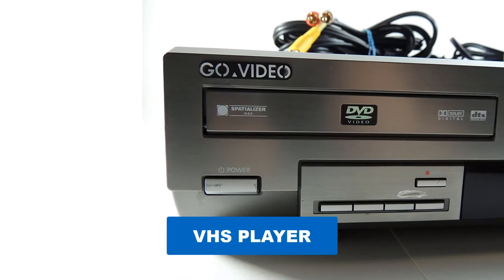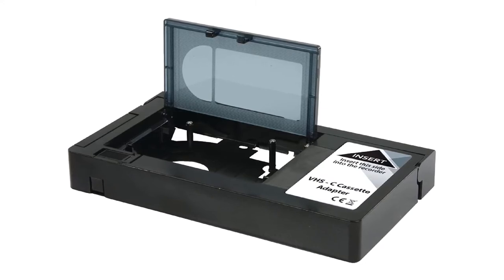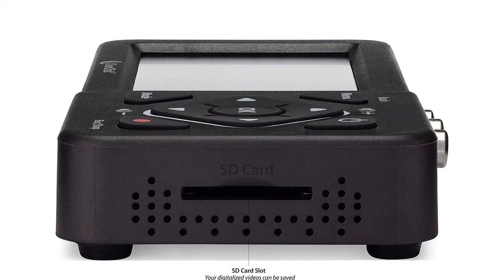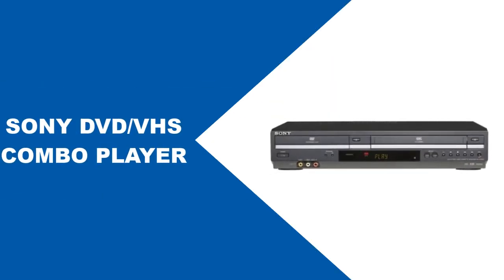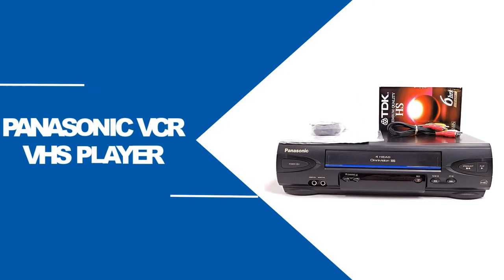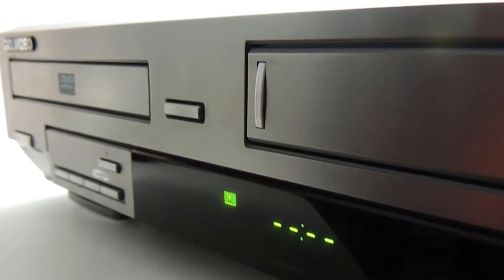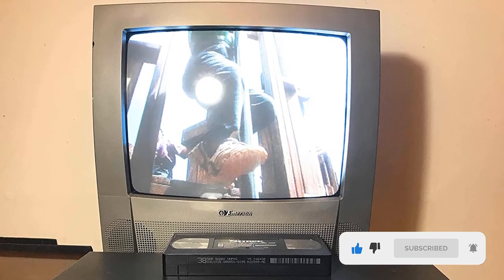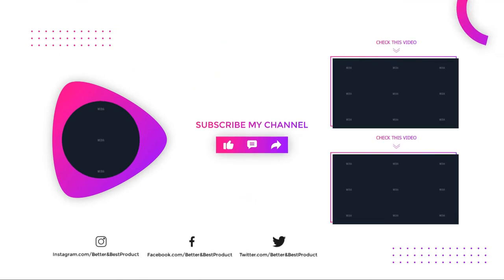Best VHS Player 2024 [Top 6 VHS Player Review]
Best VHS Player 2024

In This Vhs Player Review Video, We Will show you 6 top-rated Vhs Player to buy in 2024.  We made this list based on our personal opinion based on their price, quality, durability, brand reputation, User Feedback and other related issues.

See update price & customer reviews of top 6 Vhs Player:

►Product Links◄
Konig VHS-C Cassette Adapter
ClearClick Video to Digital Converter
Sony SLV-D380P
Panasonic PV-V4520 4-Head Hi-Fi VCR
GoVideo DVR4400 DVD player and VHS recorder
JVC HR-XVC18BU Progressive

Are you searching for the best Vhs Player 20241?

If so, then you are in the right place for getting essential information on Vhs Player 2024.

In this best quality Vhs Player review video, we will show you top rated Vhs Player to buy in 2024.

Jump to the Section:
00:00 Introduction.
00:55 Konig Cassette Vhs Player Reviews.
01:37 Clearclick Video To Digital Converter Reviews.
02:34 Sony Dvd/Vhs Combo Player Reviews.
03:29 Panasonic Vcr Vhs Player Reviews.
04:07 Govideo Dvr4400 Vhs Recorder Reviews.
04:44 Jvc Vhs Combo Player Reviews.